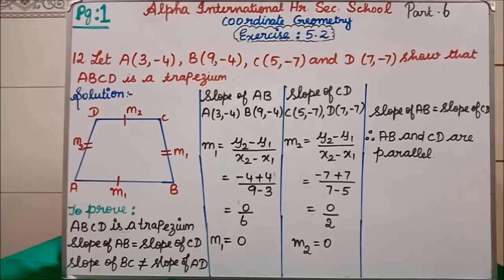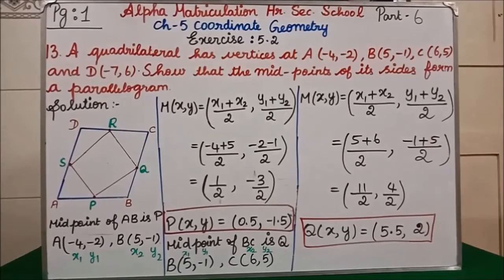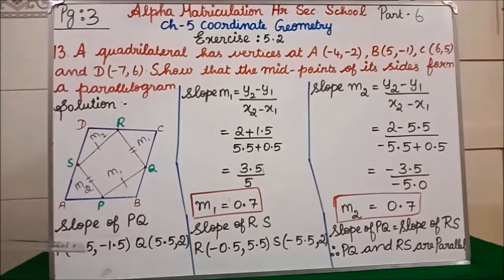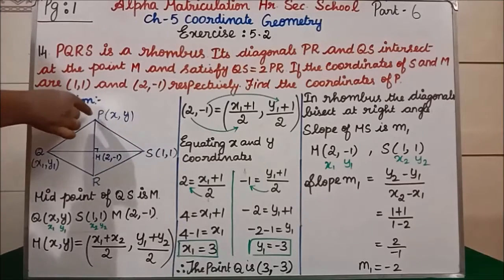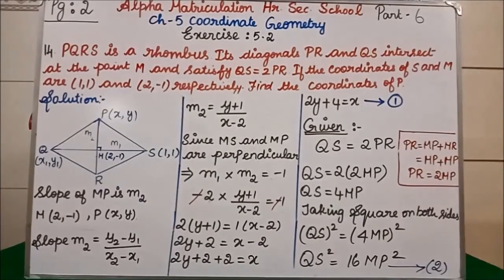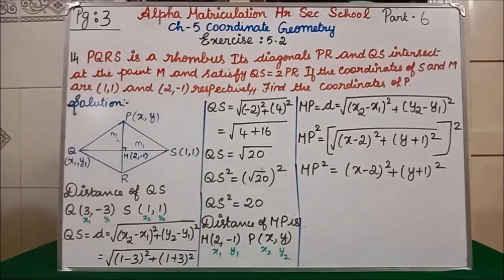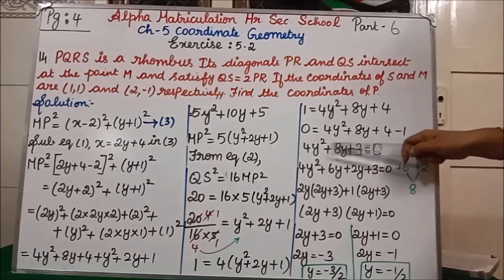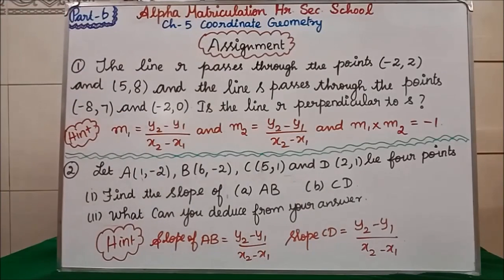GRADE IX MATHS CO ORDINATE GEOMETRY EX 5 2 PART 2